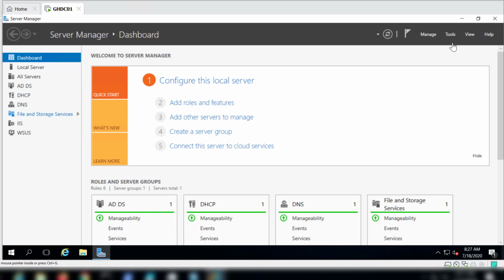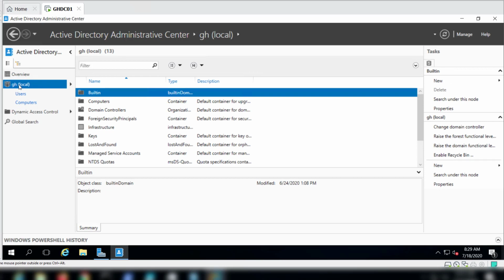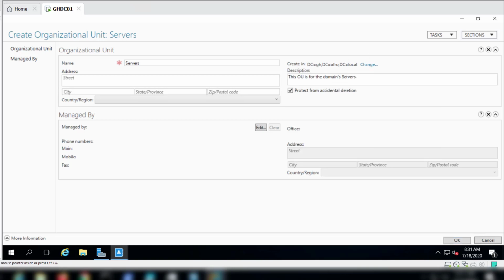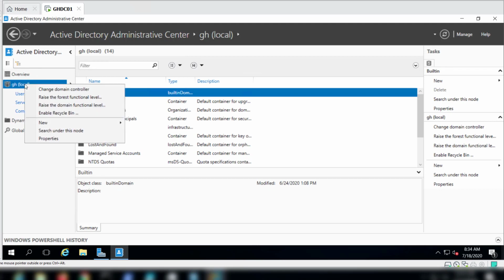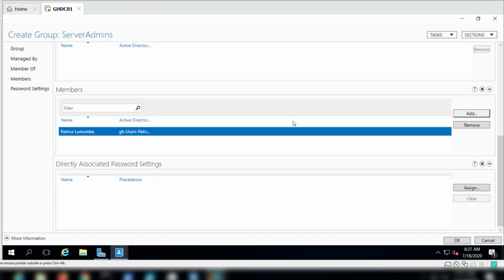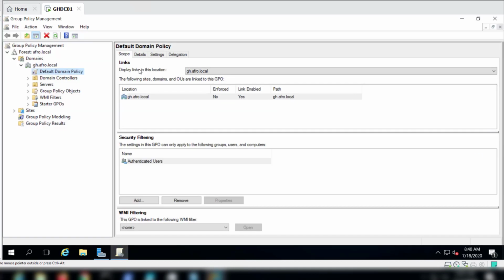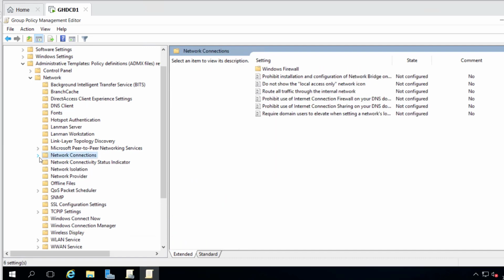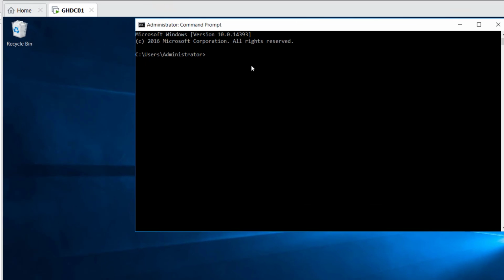Building A Red Team Cyber Range Lab | Creating Organizational Units and Group Policies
This is the 9th video into the Building Red Team Cyber Range series of videos.

In this video, we learn how to create Servers Organizational Unit, ServerAdmins Group and Group Policies to disable Firewall and Windows Defender for domains.